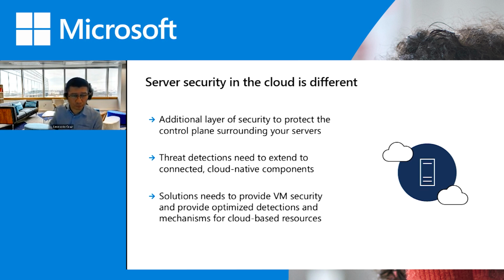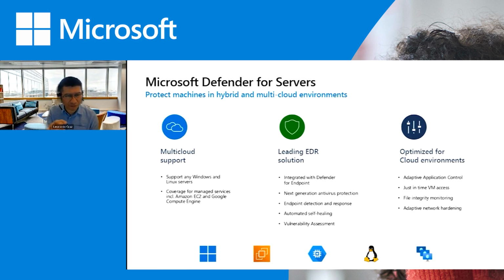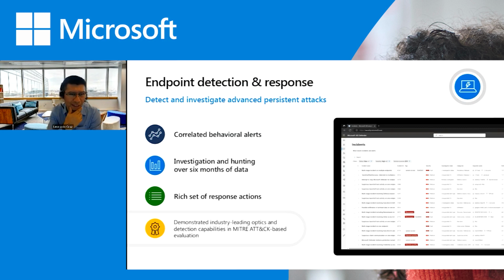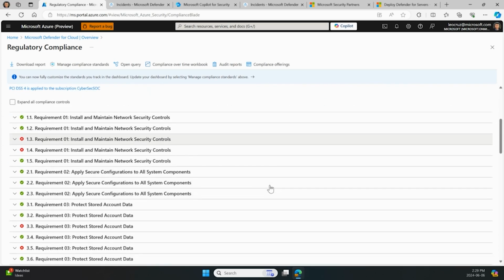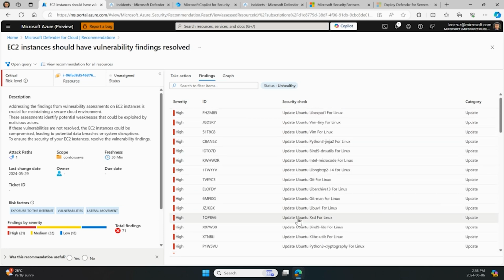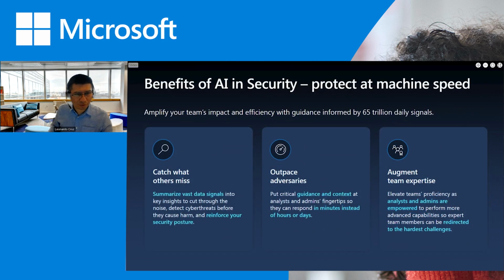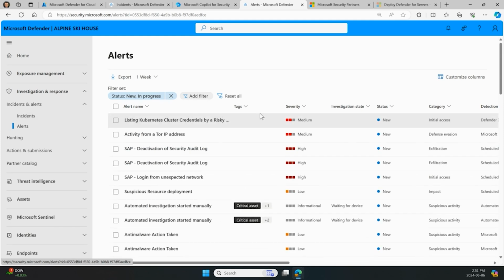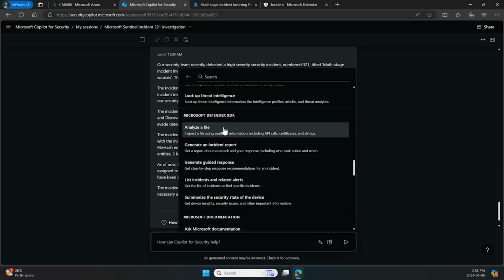D&H Solutions Lab Webcast - Mastering Microsoft Defender for Cloud & Microsoft Copilot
In the realm of digital security, Microsoft Defender paired with Microsoft Copilot for Security stands as a beacon of reliability and innovation, offering businesses a robust shield against ever-evolving cyber threats. As organizations navigate the intricate landscape of cybersecurity. Serving as a formidable ally in safeguarding critical data and fortifying defenses against malicious actors, ensuring a secure digital environment essential for uninterrupted operations and peace of mind.

Join us for an exclusive virtual event that will deepen your understanding of Microsoft Defender for Cloud and Microsoft Copilot for Security.

Our experts are dedicated to educating partners on the vital aspects of cloud security and AI-driven coding assistance. Our team will discuss:

Defender for Cloud Education: Dive into the intricacies of Defender for Cloud as we illuminate its role in enhancing cloud security practices.

Understanding Defender for Servers: Discover the significance of Defender for Servers and how it fortifies your server environments with advanced protection measures.

Azure Necessity and AI Security with Copilot: Explore the imperative connection between Azure, AI-driven security, and the transformative potential of Microsoft Copilot for Security in bolstering your security infrastructure.